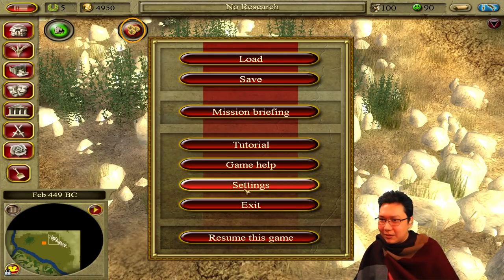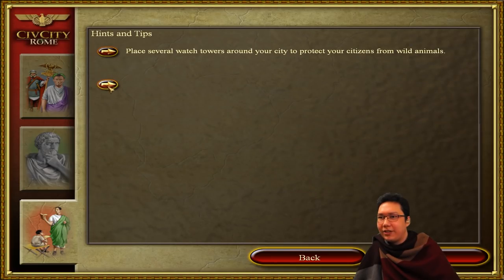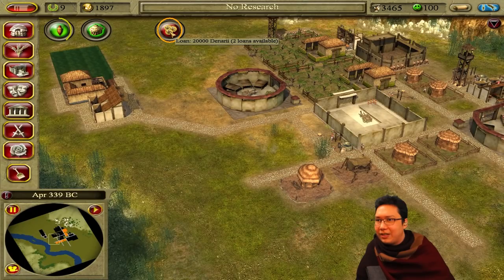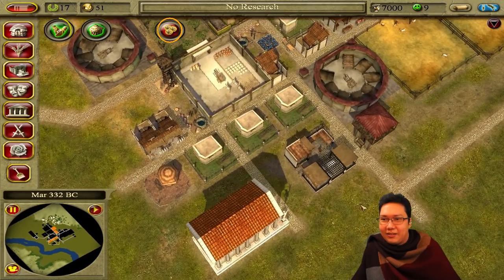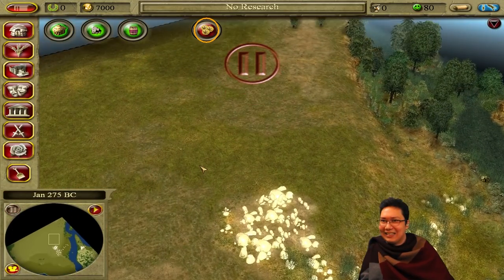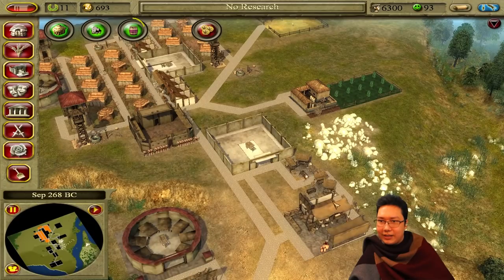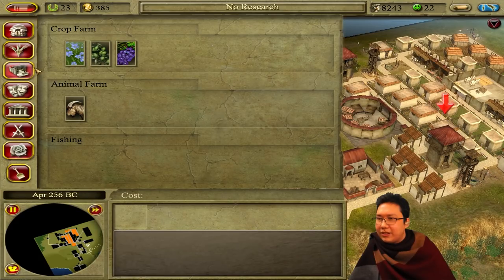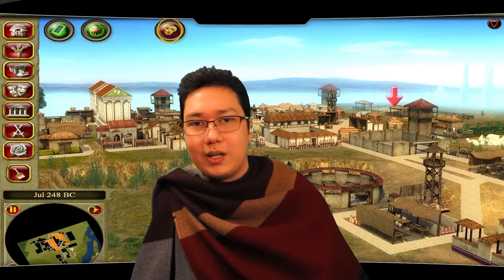The city-builder that mixed Stronghold & Civilization... CIVCITY: ROME!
CivCity: Rome is a city-building game from 2006 that is from Firefly and Firaxis, meaning it's a combination of Stronghold and Civilization but as a city-builder. Being so connected to two other series, we see Stronghold and Civilization gameplay mixed together in a way that's never been seen before or since. Here we explore the game in our journey to experience all the 2000's 3D ancient Roman city-builders.

Nostalgiasm​ is a series about gaming Nostalgia​ and nostalgic gaming where I jump back to a game from the 'Nostalgic Period of Gaming', 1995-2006, and either relive my old memories or experience something I missed out on. I play through the initial gameplay for about 1 hour plus to see if I still enjoy the game.